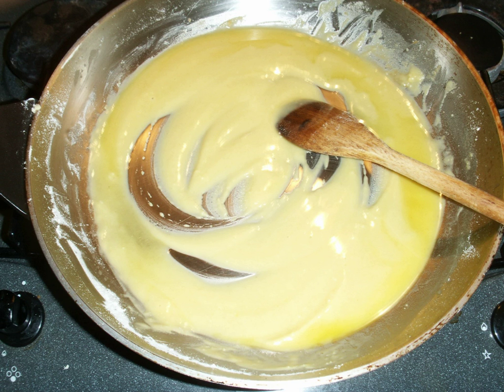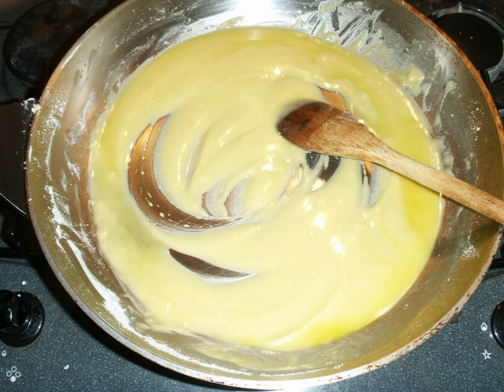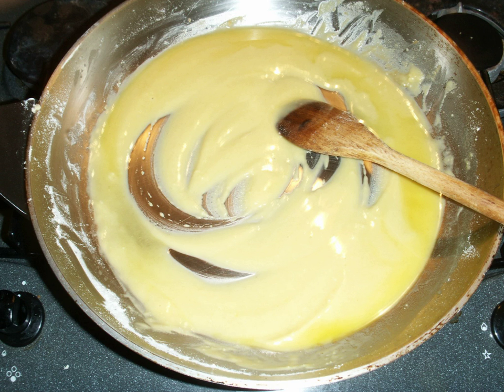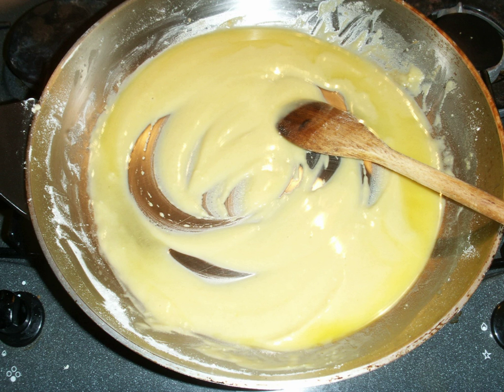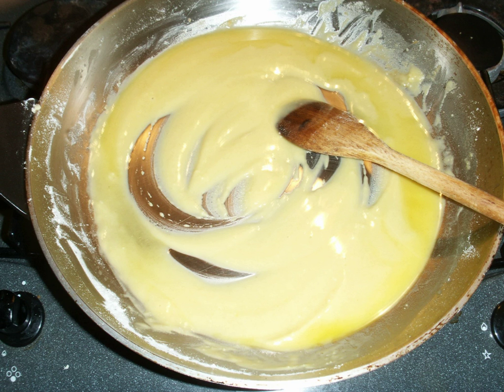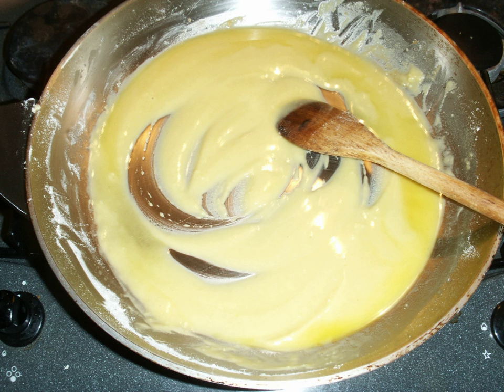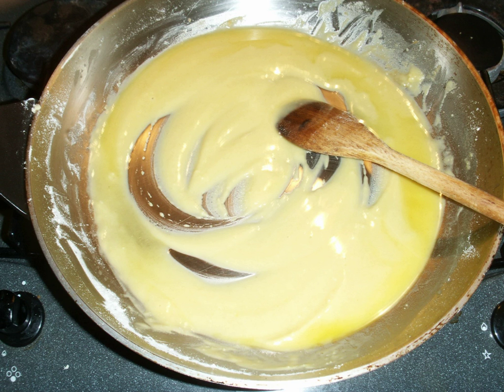Roux | Wikipedia audio article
This is an audio version of the Wikipedia Article:
Roux

00:00:32 1 Uses
00:01:51 2 Methods
00:02:50 3 Types
00:04:05 3.1 Cretan staka
00:04:48 4 Alternatives

- Socrates

SUMMARY
Roux () is flour and fat cooked together and used to thicken sauces. Roux is typically made from equal parts of flour and fat by weight. The flour is added to the melted fat or oil on the stove top, blended until smooth, and cooked to the desired level of brownness.  Butter, vegetable oils, bacon drippings or lard are commonly used fats. Roux is used as a thickening agent for gravy, sauces, soups and stews. It provides the base for a dish, and other ingredients are added after the roux is complete.